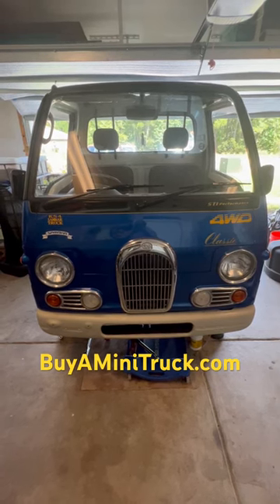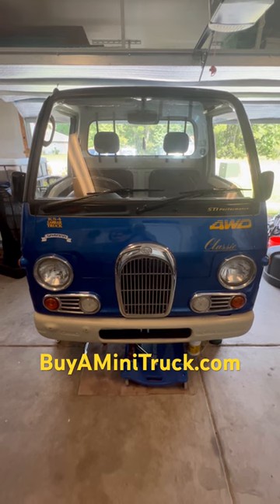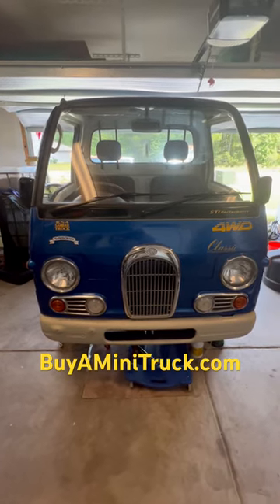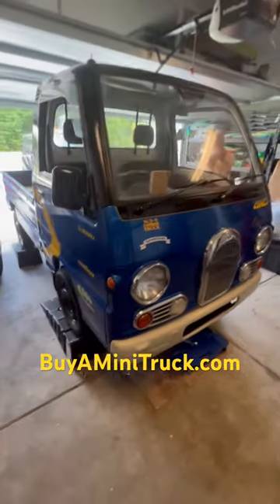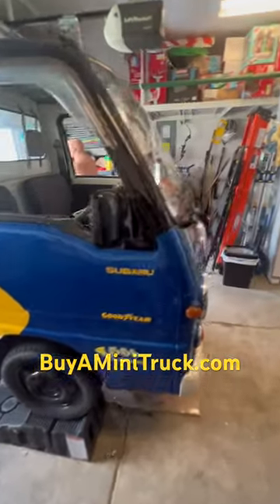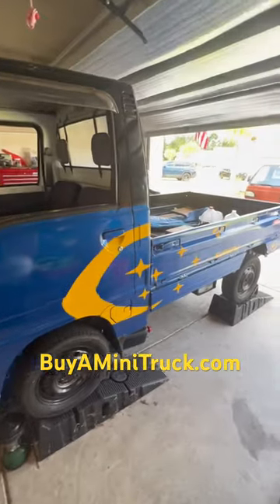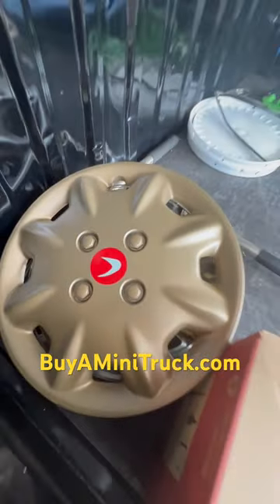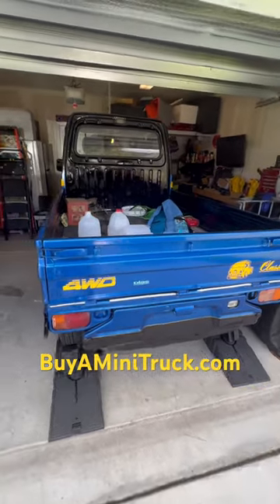My New Daily Driver MINI TRUCK From Japan.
My New Daily Driver Subaru Sambar Classic MINI TRUCK From Japan.

“For Those Who Aren't Trying To Compensate For Something.”